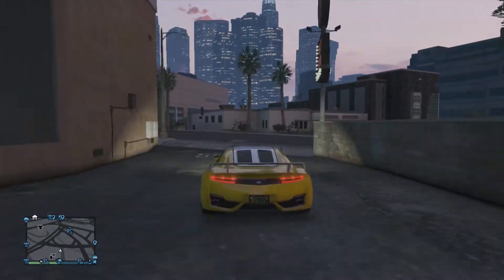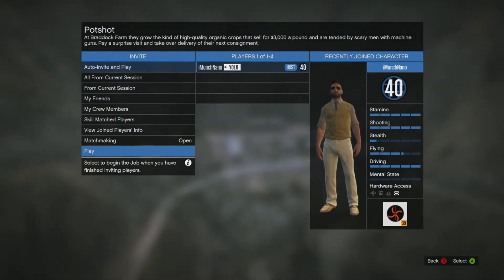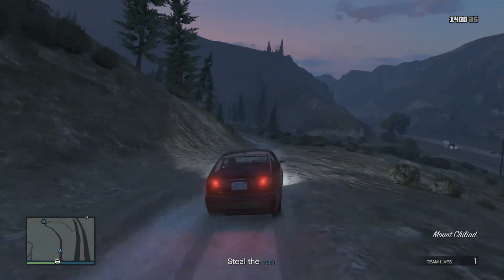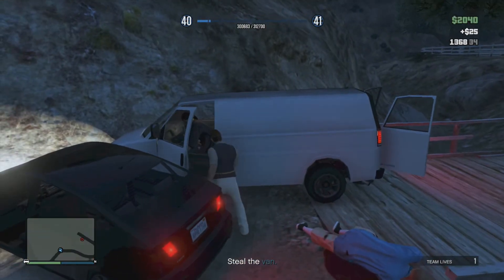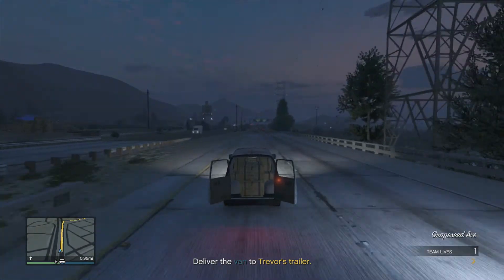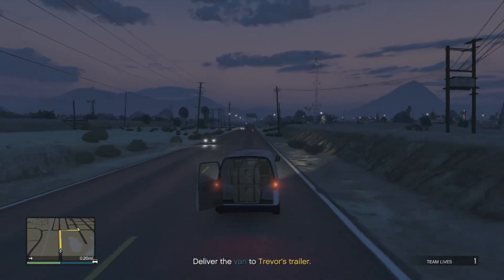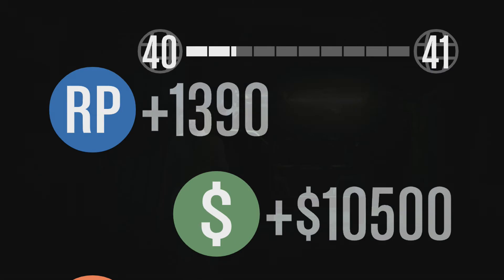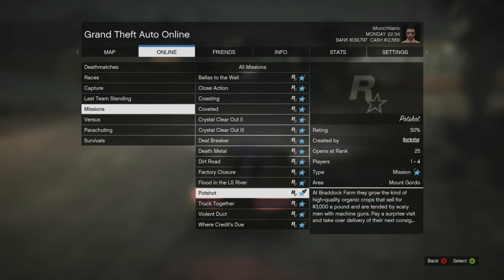How to make Money Quick in GTA Online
A little tip video to help you get money on GTA Online.
I did not find this method but I am showing it off.